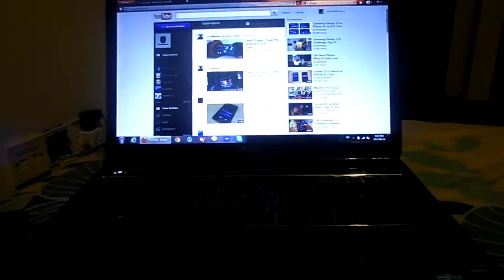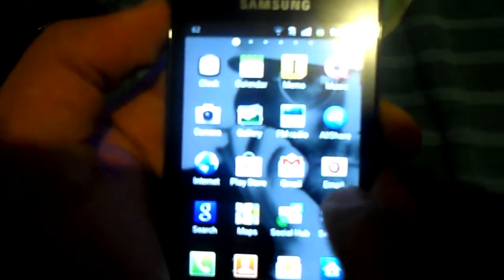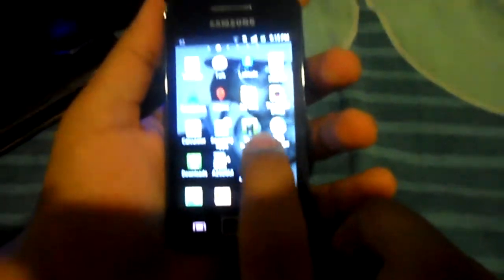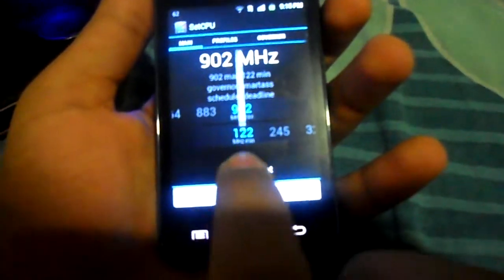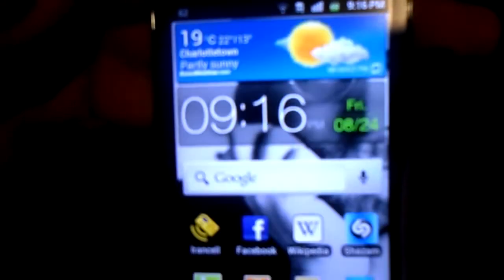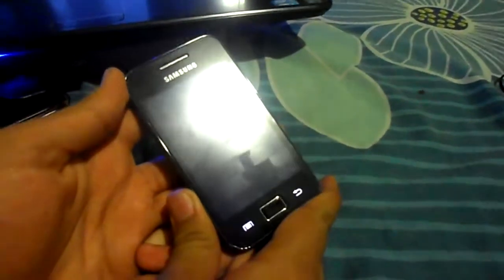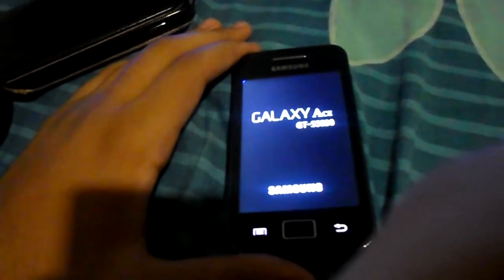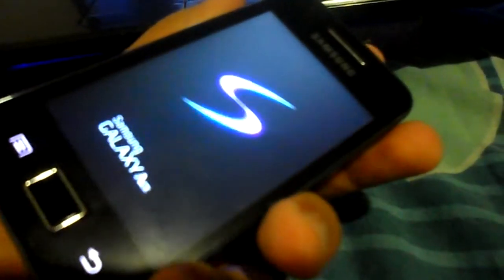Samsung Galaxy ACE - A.A.J v1.3 rom (blazing fast) (developed by me)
NEW VERSION IS NOW AVAILABLE :)

This rom has all of the features of a stock rom with so many tweakes and things that are added to make the rom better and faster .
The rom is fully deodexed and has cf-root b84 kernel.
I think its better if you install the rom your self and give me your opinion ;)